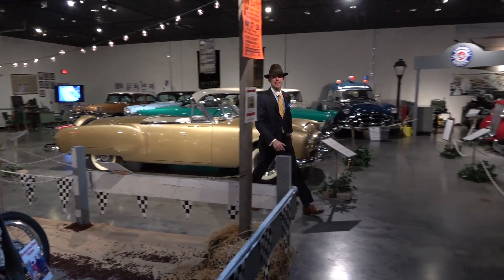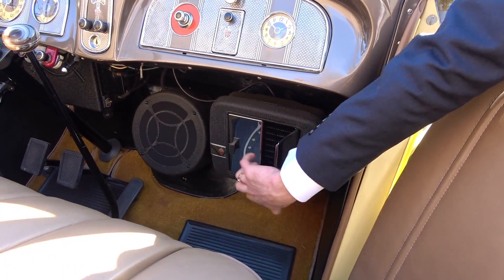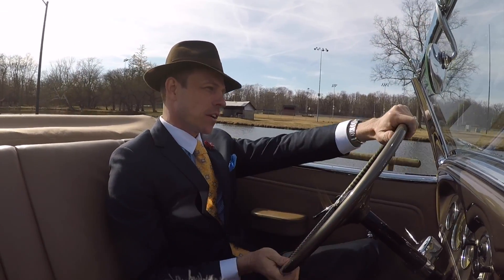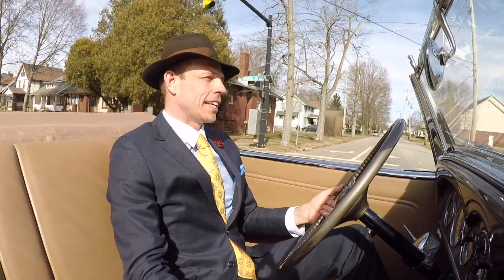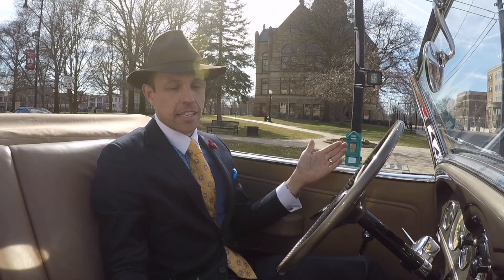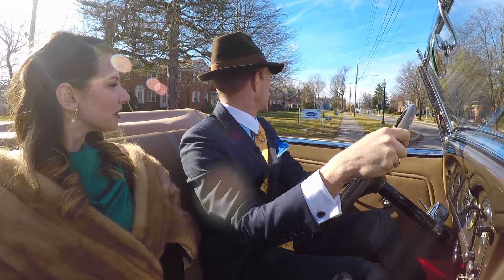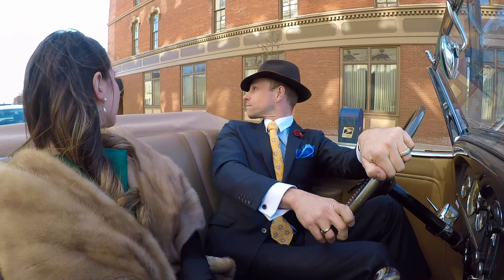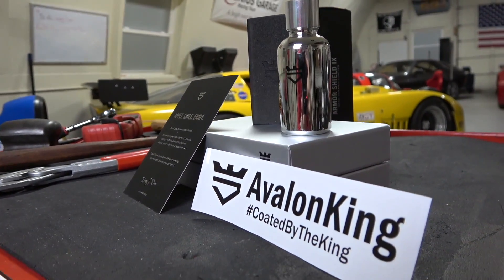How we BROKE a PRICELESS MUSEUM Packard and fixed it with a FISHING LURE !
Casey Putsch spends the day at the National Packard Museum and drives a gorgeous 1936 Packard 120b to show what it was like to live with a car from this time as well as the history of the Packard Motor Company and Warren, Ohio. A small pin fell out of the throttle linkage and Casey quickly repairs the car with metal from an old fishing lure and a Leatherman tool to continue the day. He picks up his beautiful wife for a period correct date night at the Speakeasy Lounge. Please visit the National Packard Museum in Warren, Ohio and make a donation to support our American history and car culture. Cars are meant to be driven!

Follow Casey on IG!  Instagram @caseyputsch